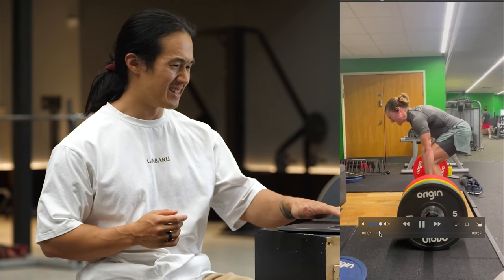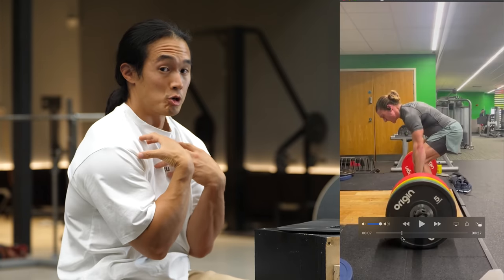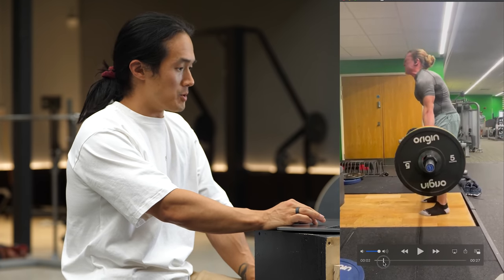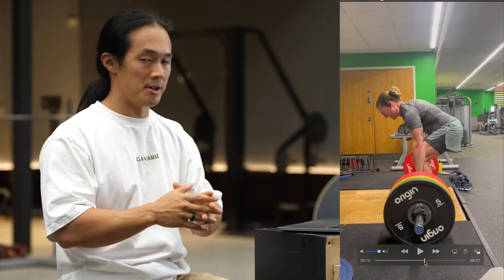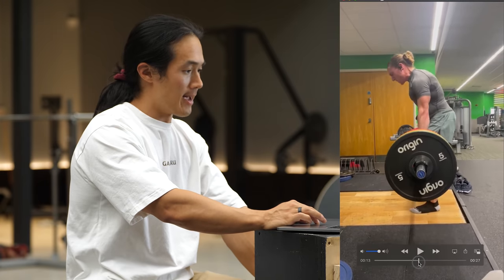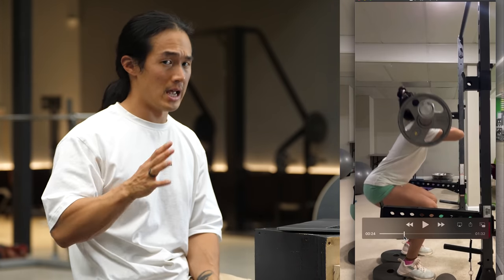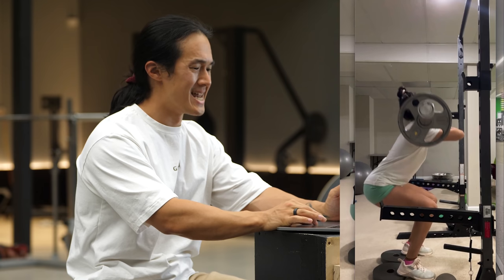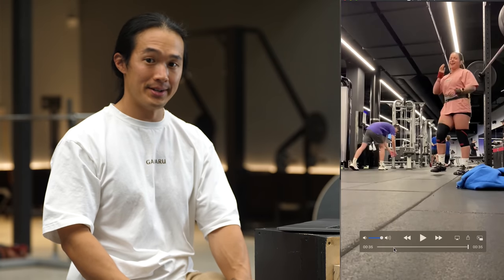Is This Dangerous for Lower Back? Strength Coach Reacts to Squat & Deadlift Technique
I watch YOUR Lifting Videos for Squats & Deadlifts and provide technique and programming advice. Today we cover Posture in Deadlifts, Weak Quads and Forward Lean in Squats and one perfect Powerlifting Squat!

00:00 - THANK YOU to Everyone Who Submitted Their Videos!
01:09 - Round Back Deadlift Critique
12:00 - Forward Lean Squat Critique
20:25 - Powerlifting Squat Critique